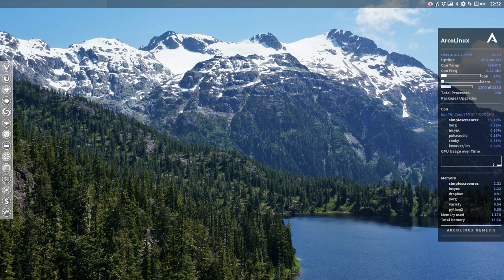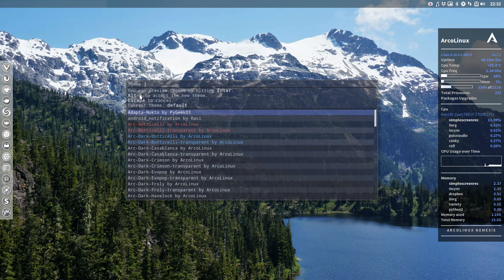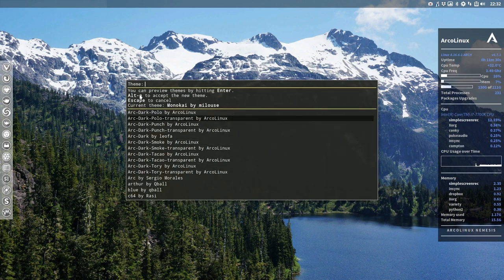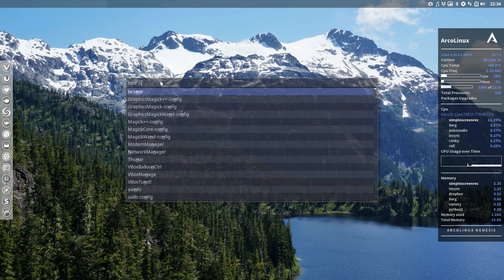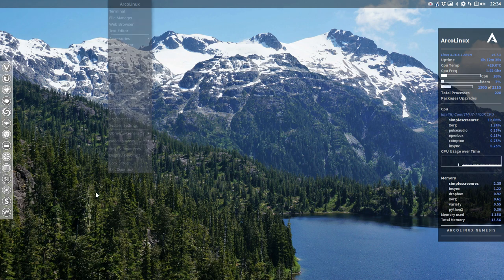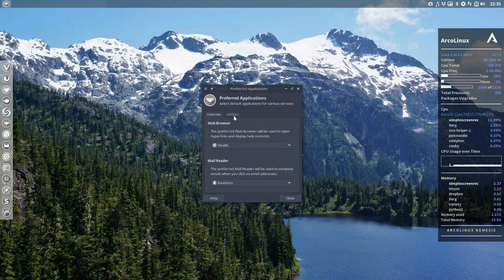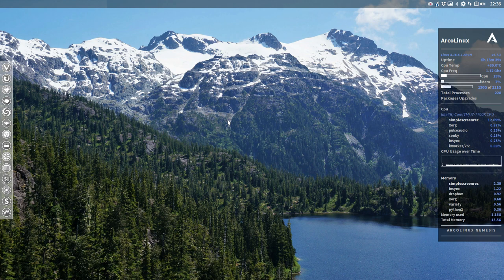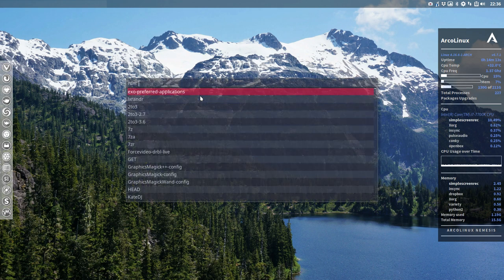ArcoLinux : 427 rofi is an application launcher